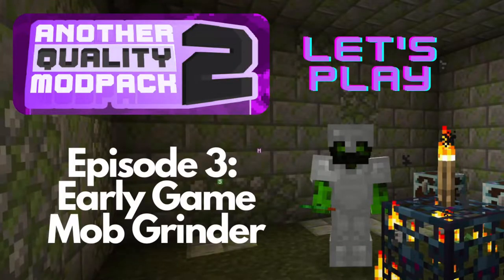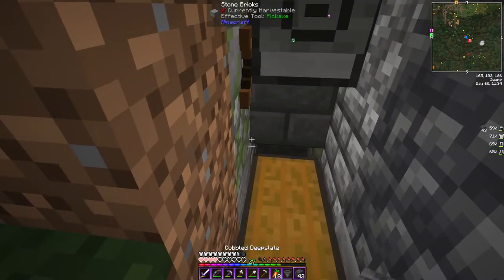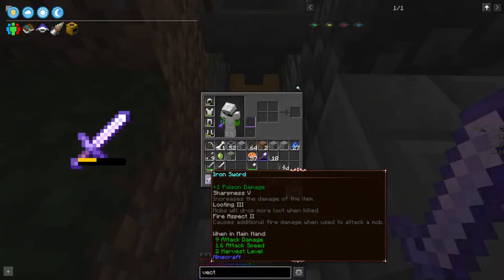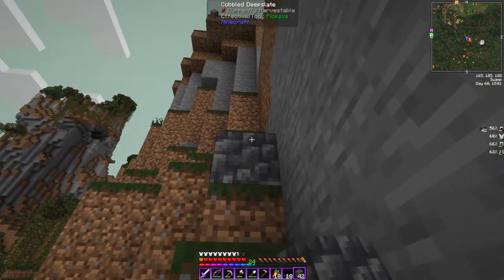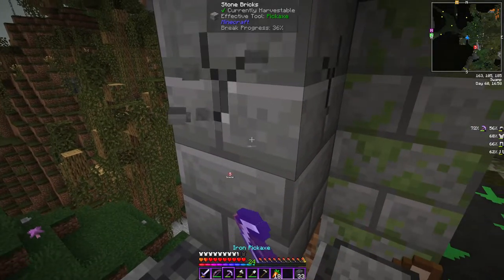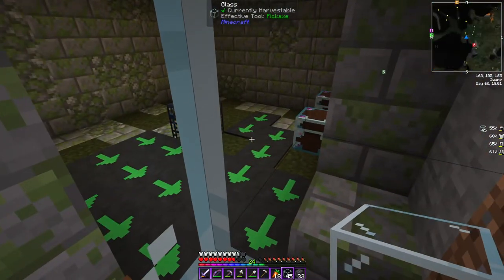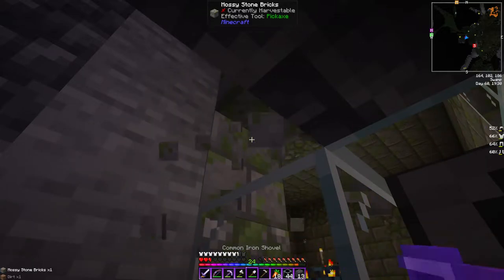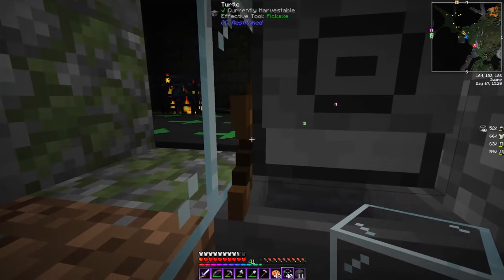AQM2 Let's Play - Ep #3 - Early Game Mob Grinder - Another Quality Modpack 2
Third episode in a new Minecraft Lets Play/Tutorial Series featuring the Another Quality Modpack 2. Today I show up my turtle skills in making a early game mob grinder.

(This is a repost since I fixed some odd sound issues)